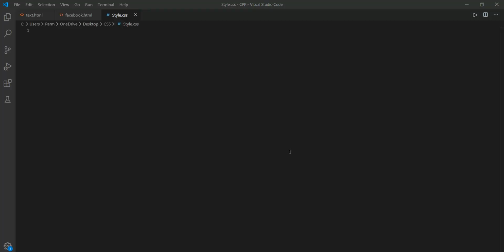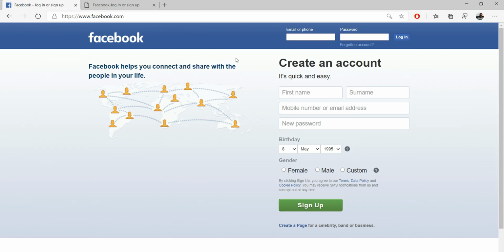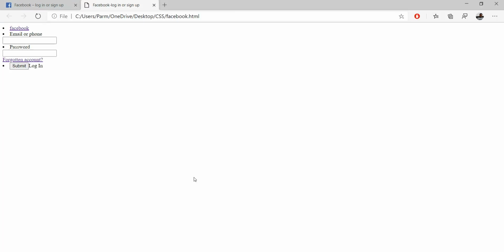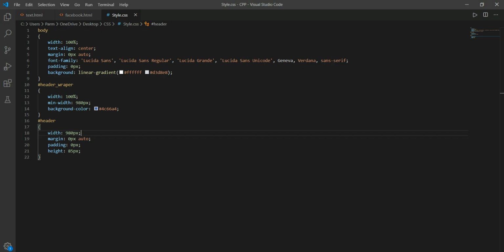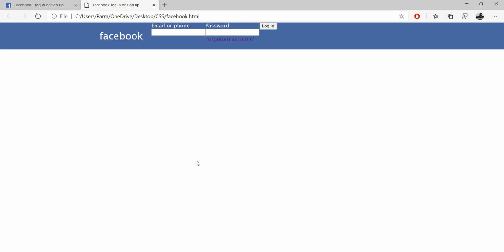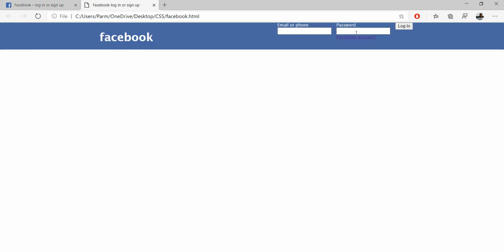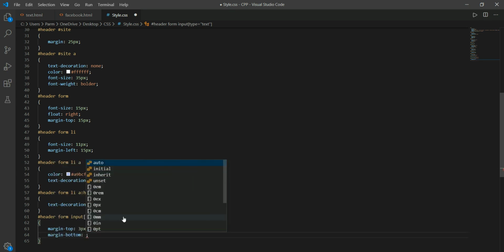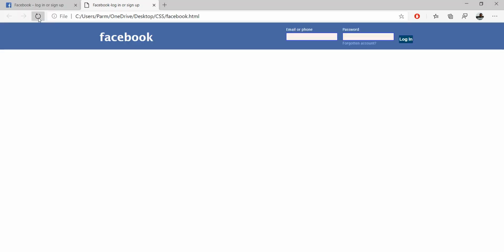Project Facebook CSS Part 1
Project using HTML and CSS to create a facebook log in and sign up page
This is in four parts
Here this is Part -1